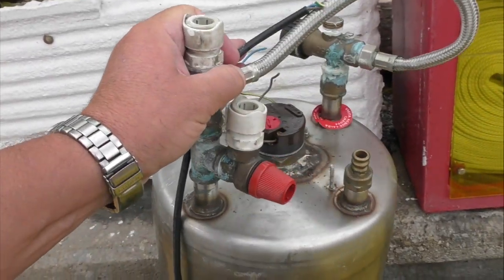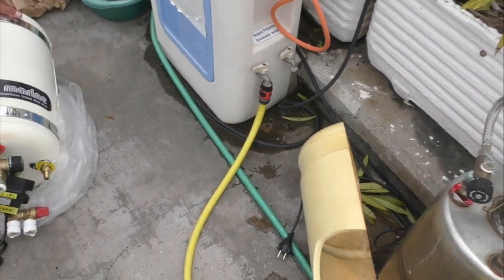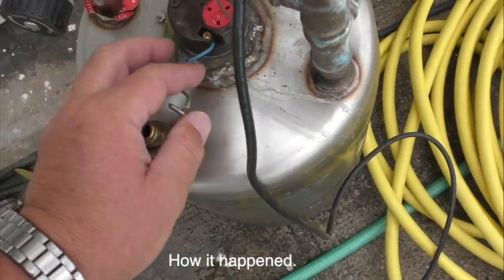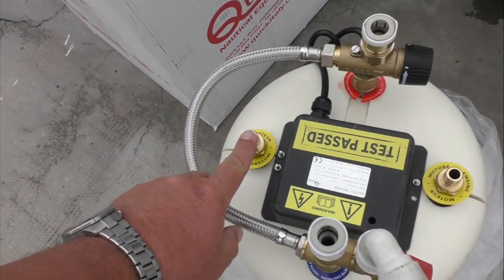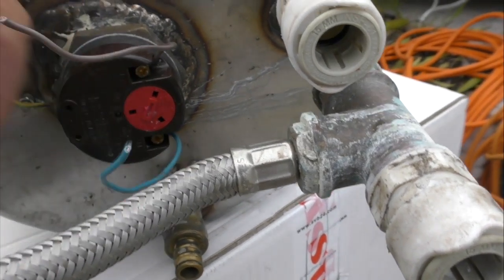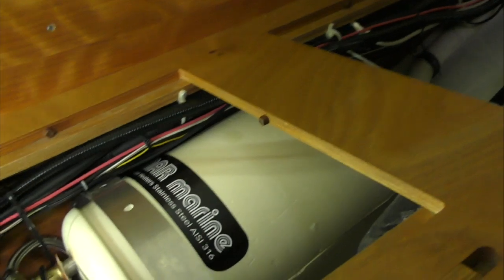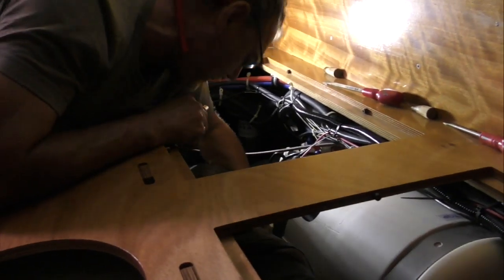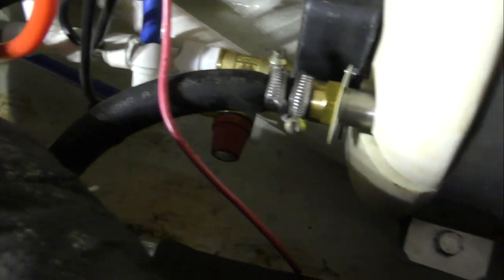Water leaks in your boat! Where is the leak!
Water leaks in your boat! Where is the leak! In this video we look at water in the boat and one place that it can come from. A common problem we sort it out and re fit the water heater / Calorifier.